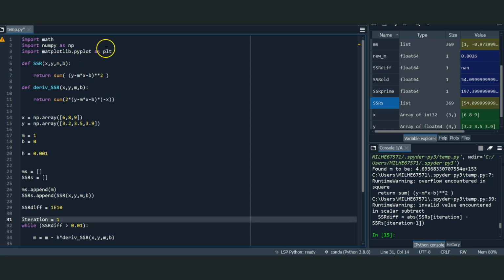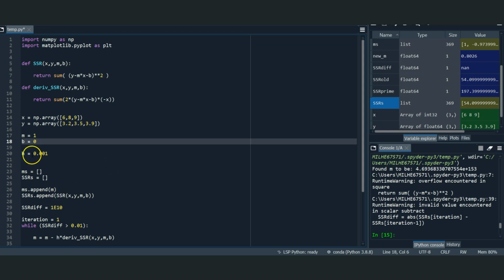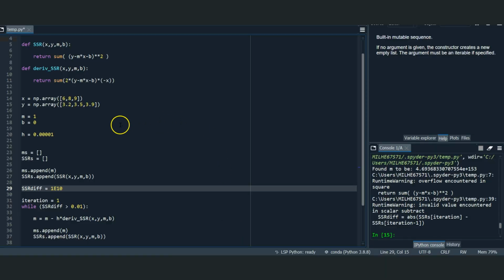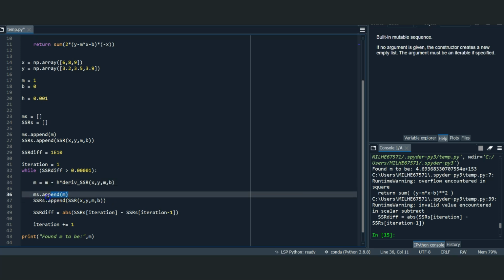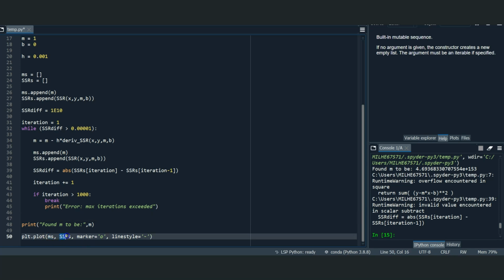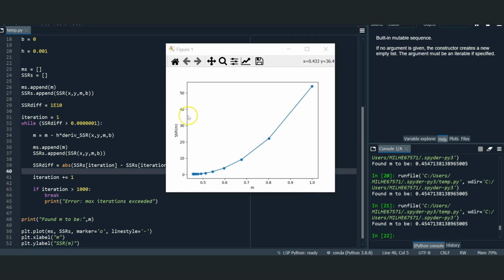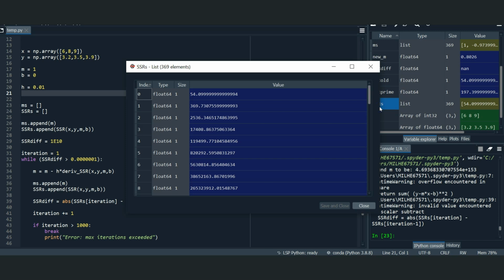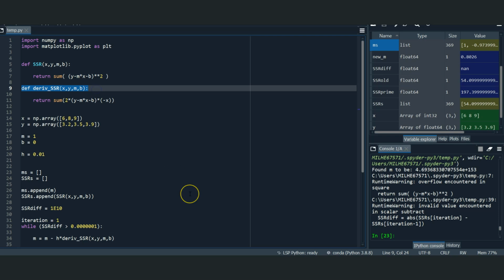Gradient Descent - Coding the Linear Regression Problem for m